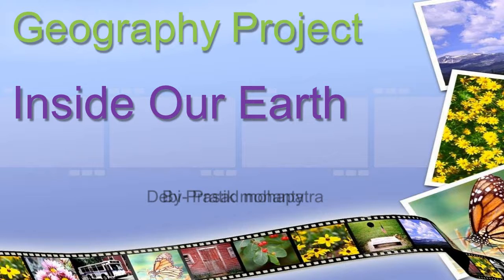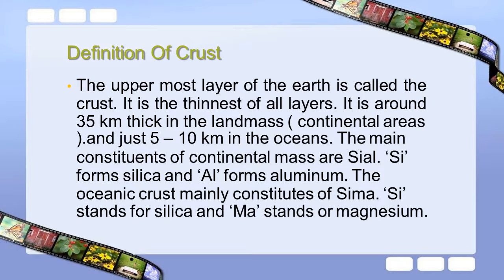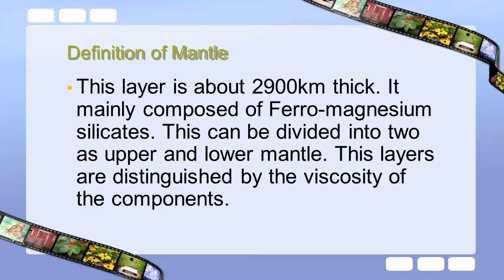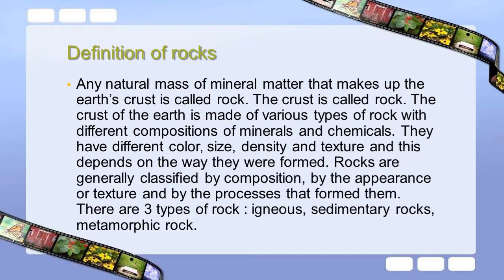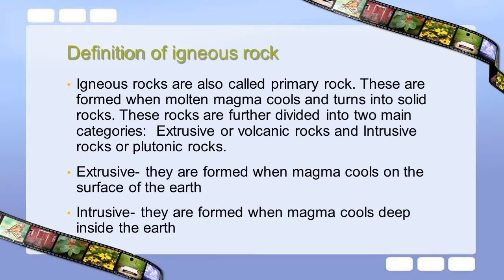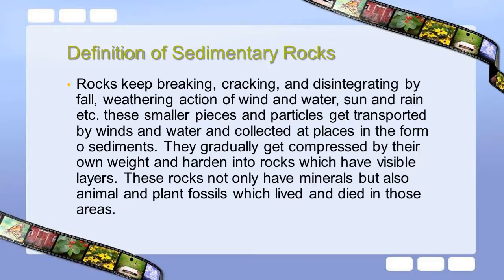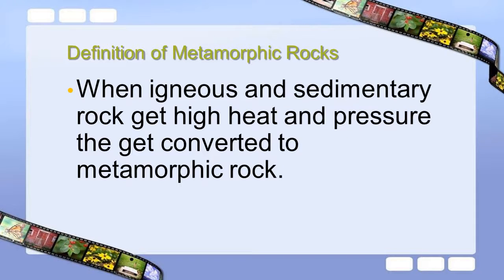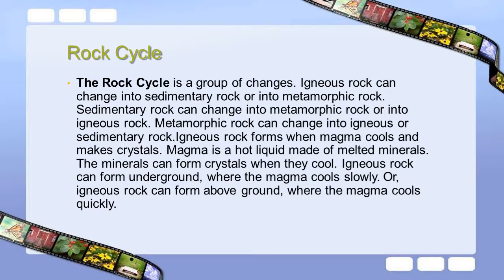Inside our earth module 1